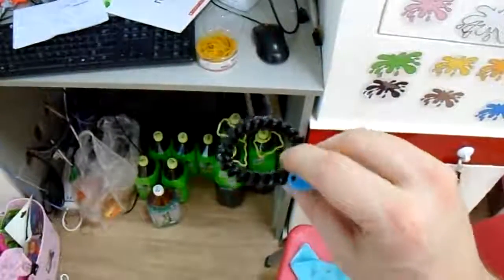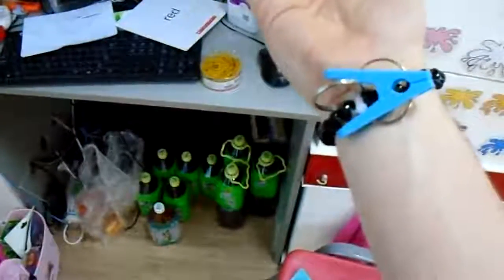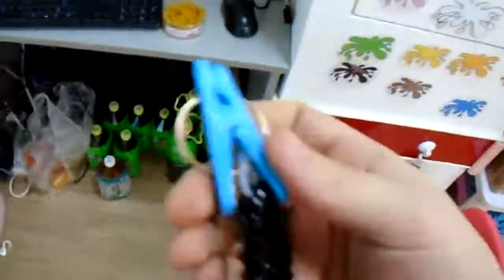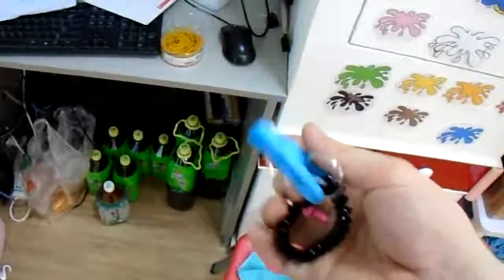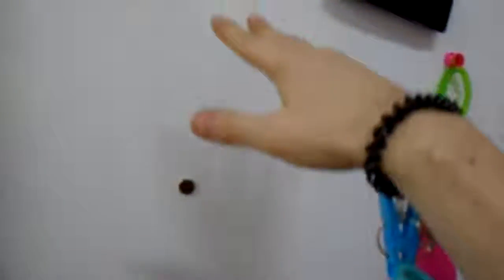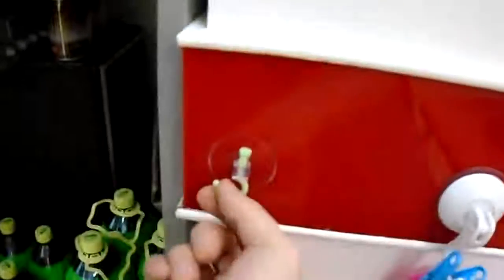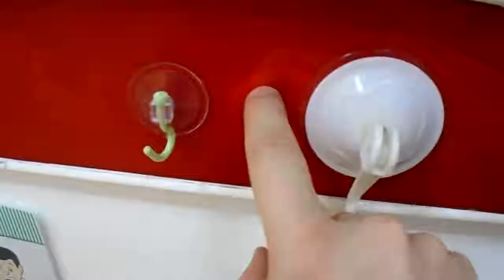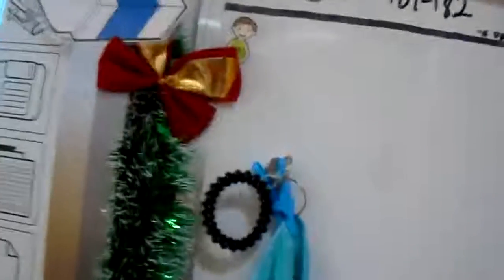Ultimate whiteboard cleaning rag - magnet + wrist strap + clothes pin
Basic white board care. Always use a microfiber cloth if you've got to rub out something that your erasers fail to clean up. Non-microfiber can damage your whiteboard.

Have alcohol in a little spray bottle to level up your cleaning power. Put a magnet in the cleaning bottle and you can just stick it to your projector arm. Fast, safe, and easy.